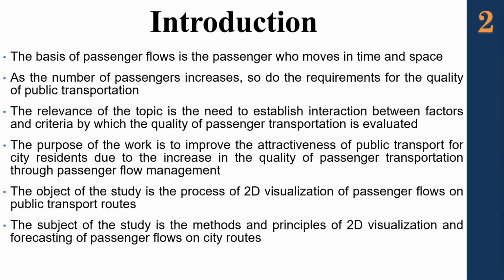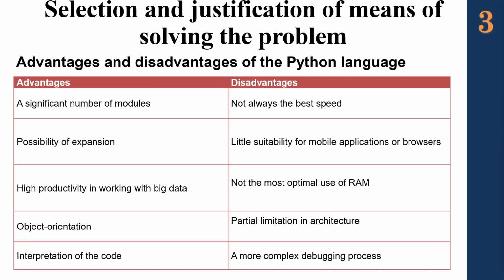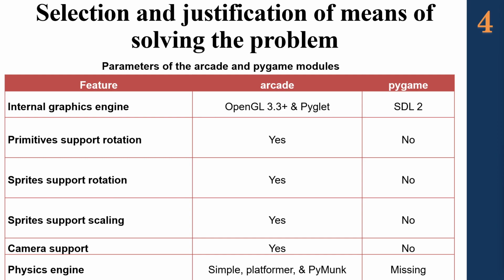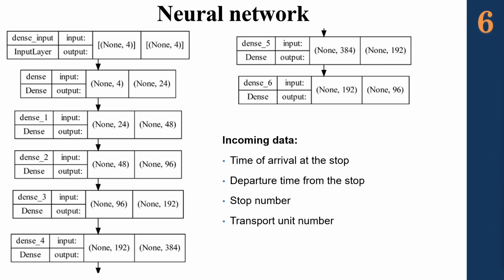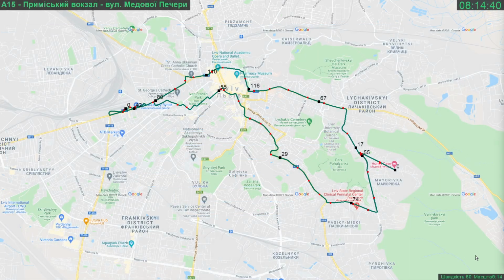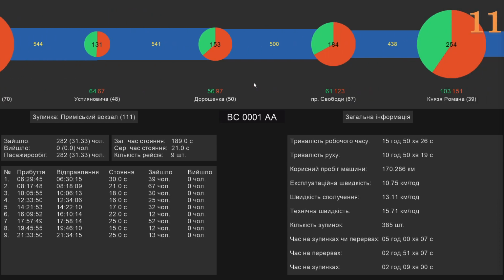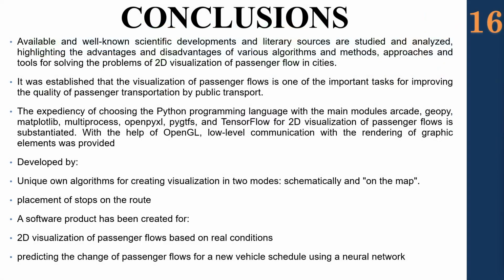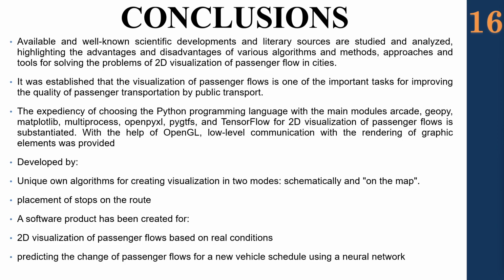27 Intelligent system of dynamic 2D visualization of passenger flows of transport routes on OpenGL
Yurii Matseliukh, Andrii Berko, Agnieszka Kowalska-Styczeń and Lyubomyr Chyrun